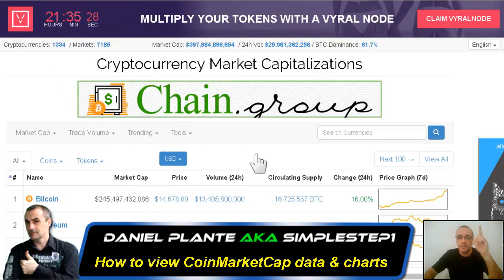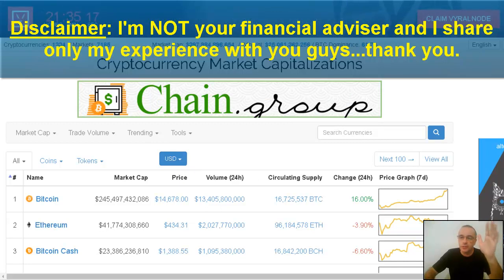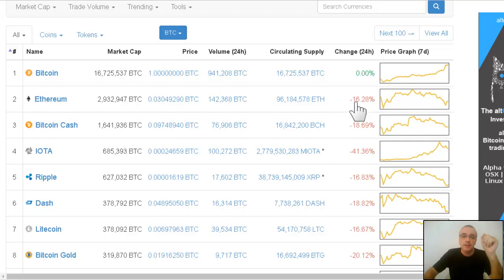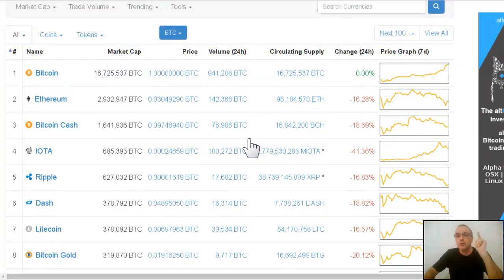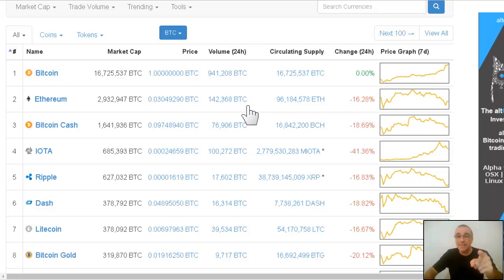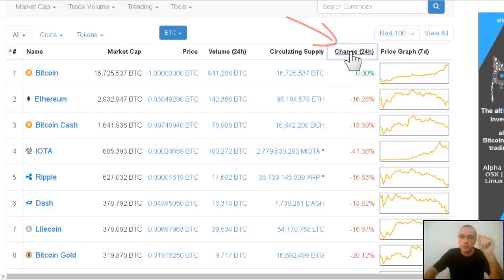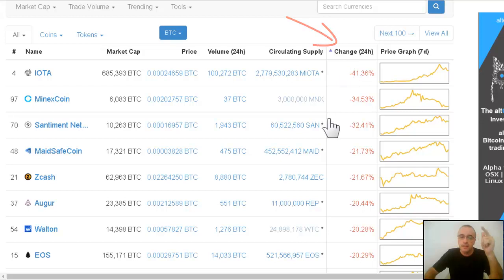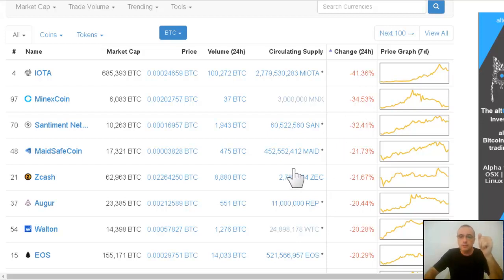How to view CoinMarketCap charts correctly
How to view CoinMarketCap charts correctly is a quick video tutorial on how to analyse correctly the real value of the alternative coins.